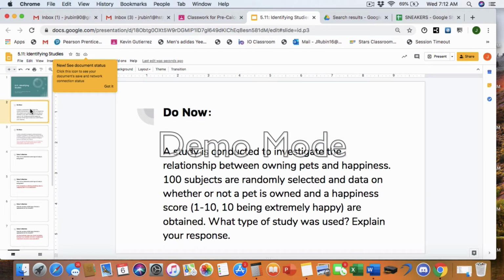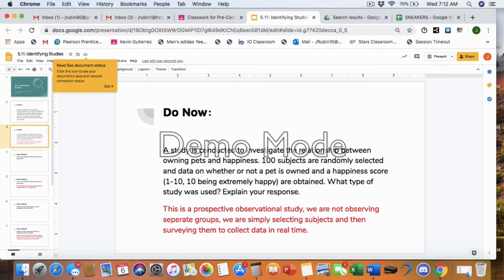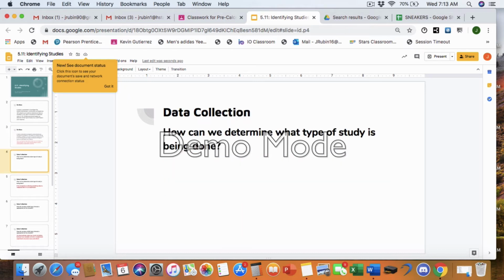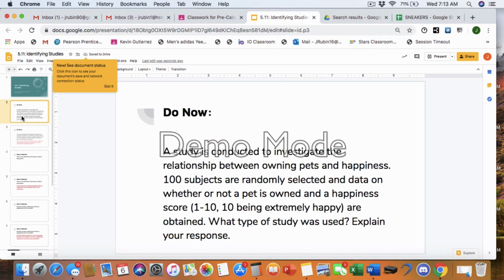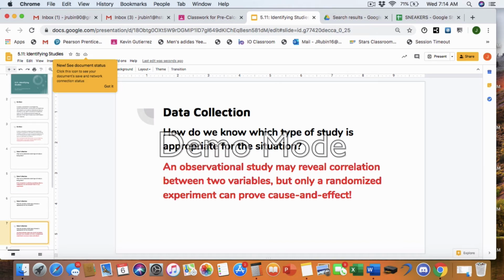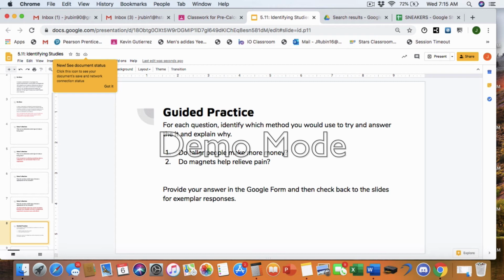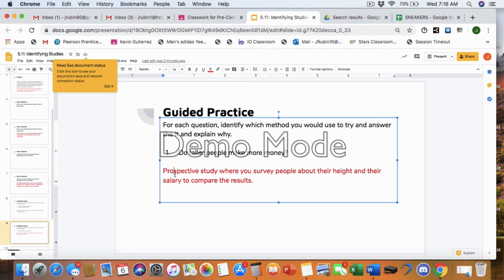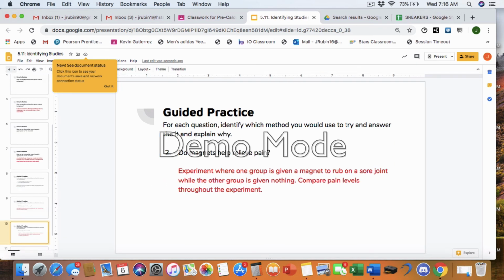5.11: Identifying Studie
Aim: How can we identify and design data collection methods?